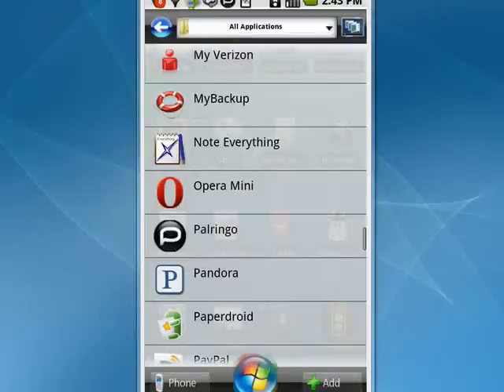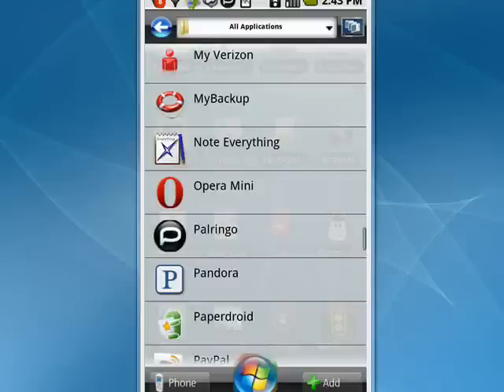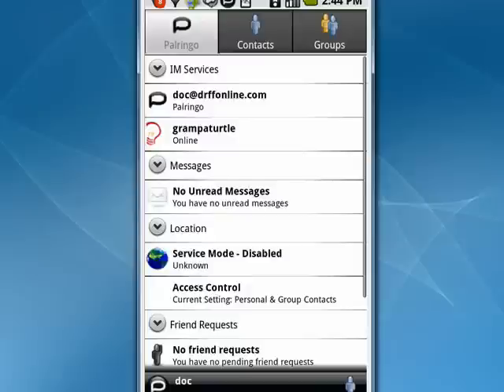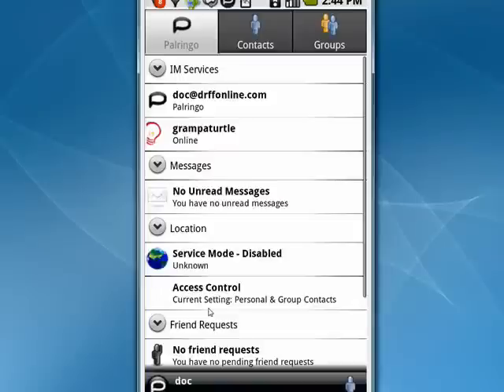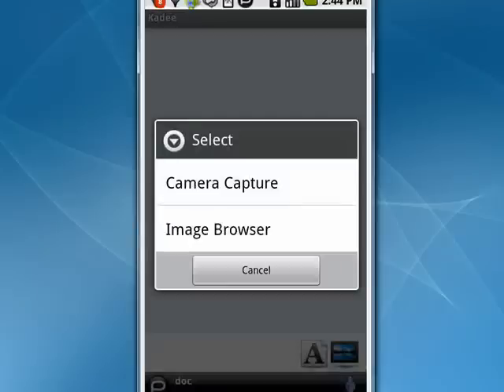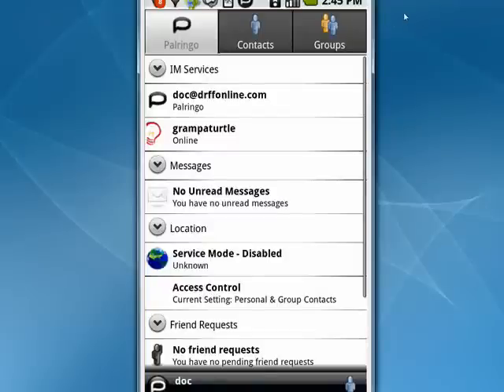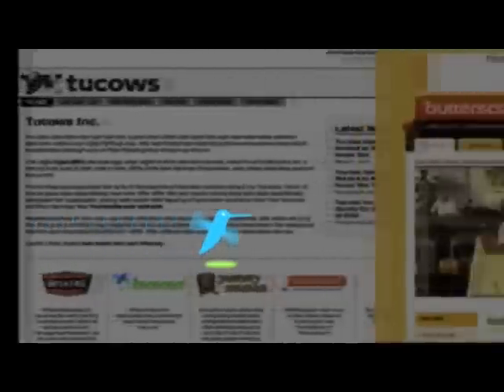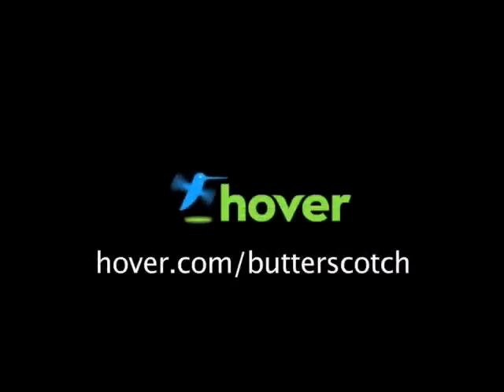Communicate with Palringo on your Android phone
There are many instant messaging services that it can be difficult connecting with everyone. Difficult, that is, unless you have a client that ties them together. Palringo can do just that and it's simple to set up @ butterscotch.com